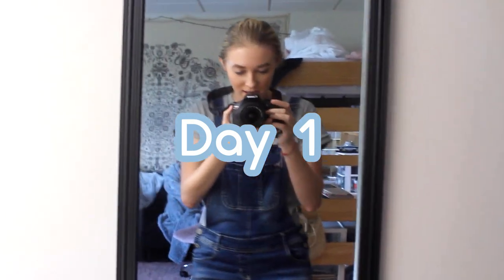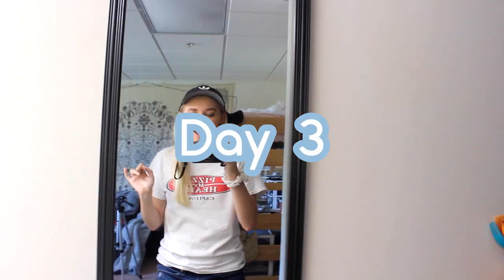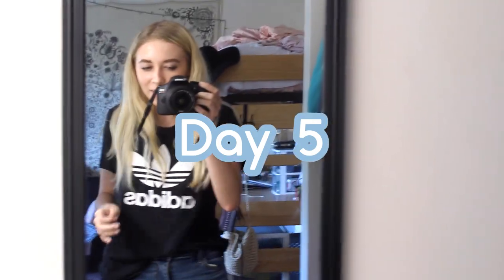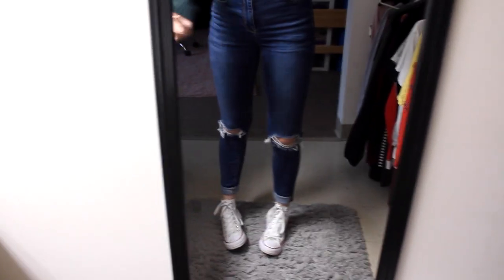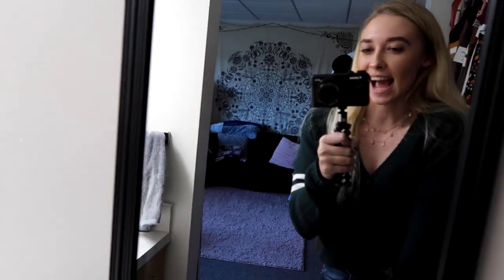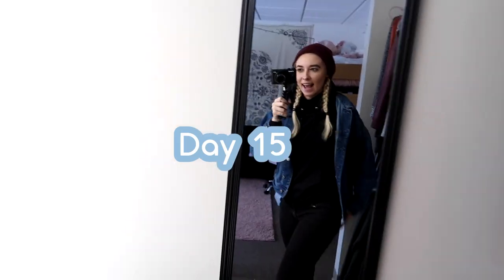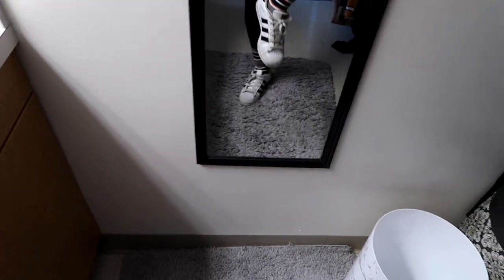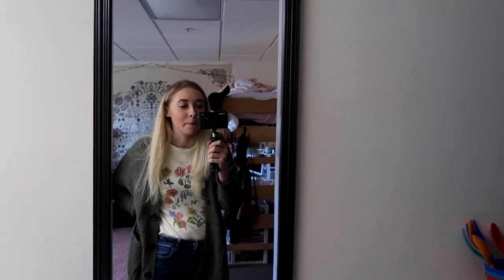20 COLLEGE OUTFIT IDEAS//casual, cozy, cute outfits that you can wear to class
Sorry for the two repeated outfits! I obviously was not thinking through the outfits I chose for this video, but I hope you enjoyed it regardless! Let me know of any other outfit videos you'd like to see from me because I'm really into fashion lately!

Instagram & Tik Tok: hannahreneebanana
Poshmark: hannahrenee1319
VSCO: Hannah Renee